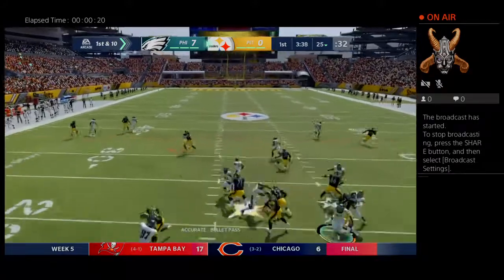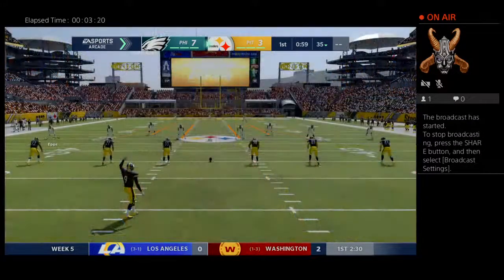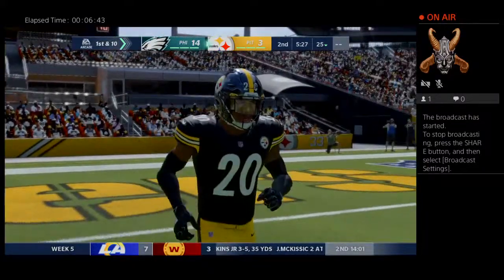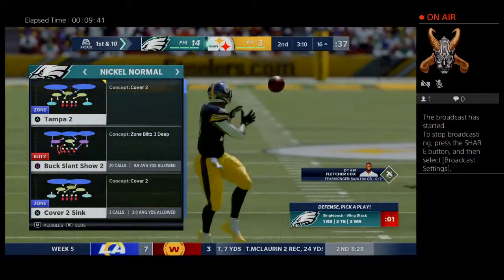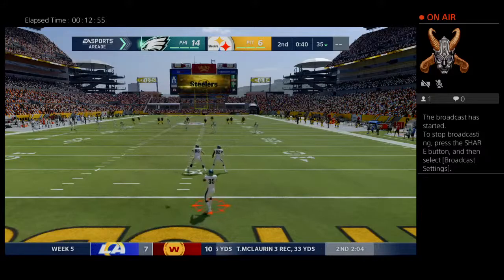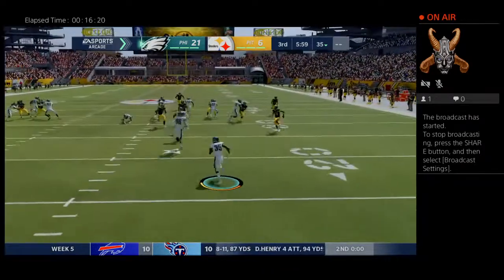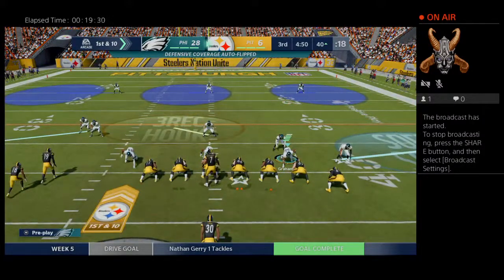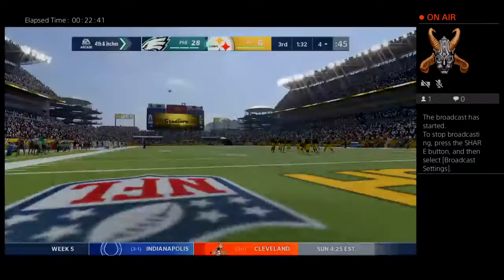Masta_b1969's Live PS4 Broadcast madden 21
Who says moms and dads cant game